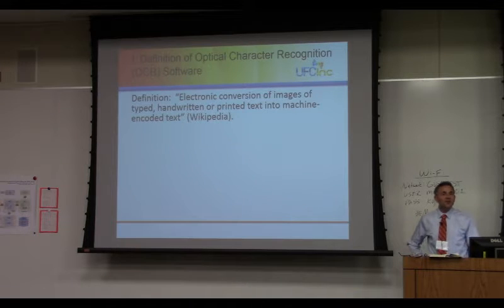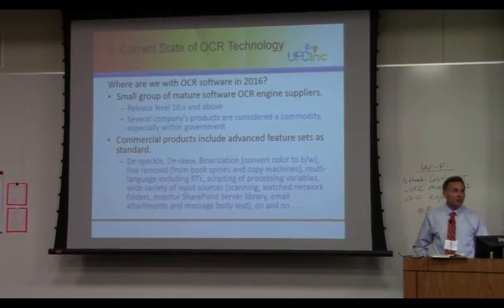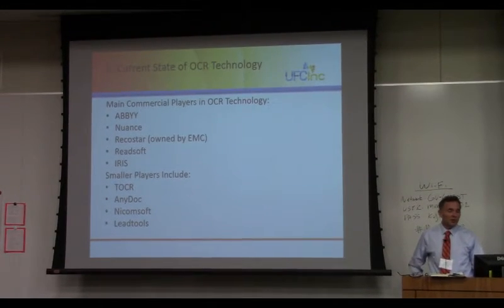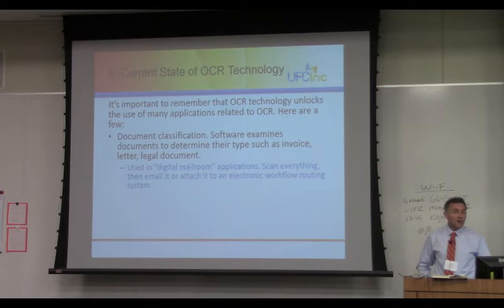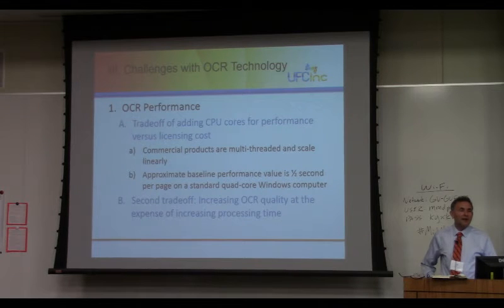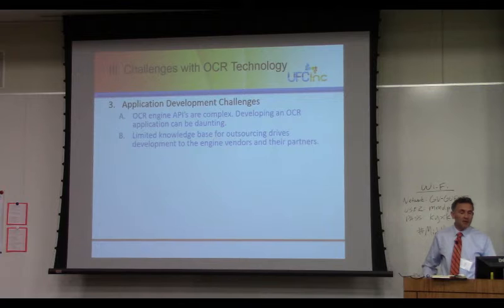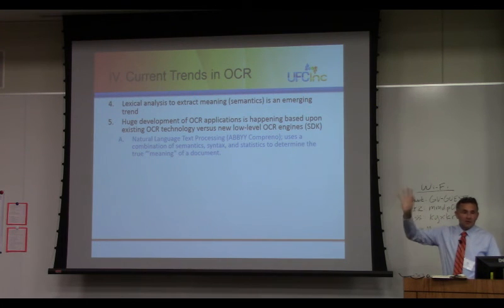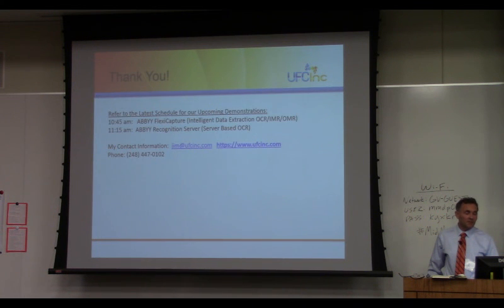OCR Technologies and Trends (Mid-Michigan Digital Practitioners Meeting, March 2016)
Watch Jim Hill, Solutions Specialist at UFC, discuss OCR technologies and trends.

To find out more about UFC, Inc please visit our